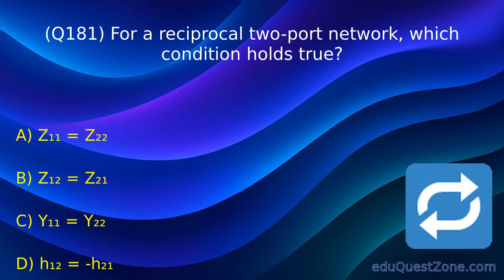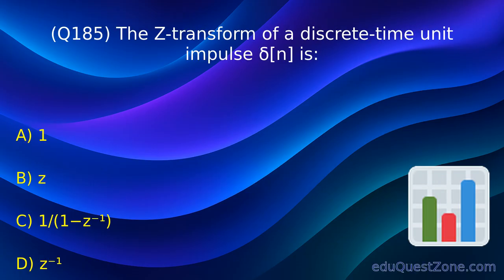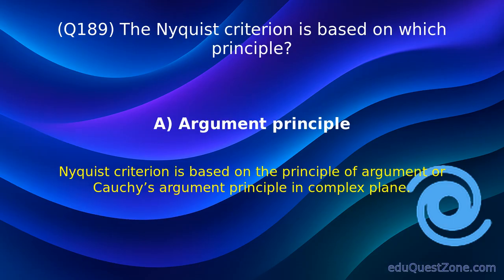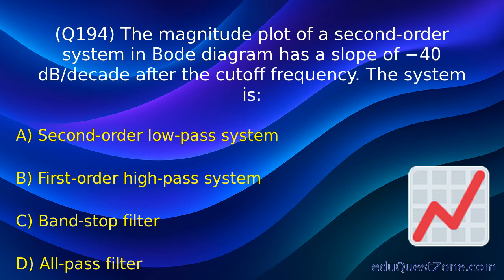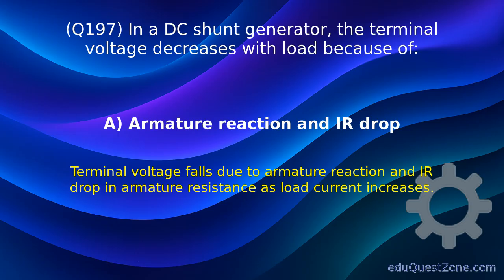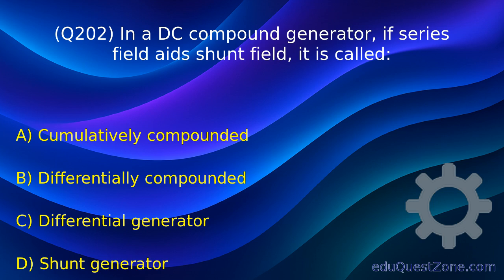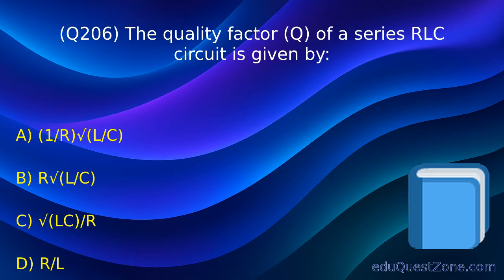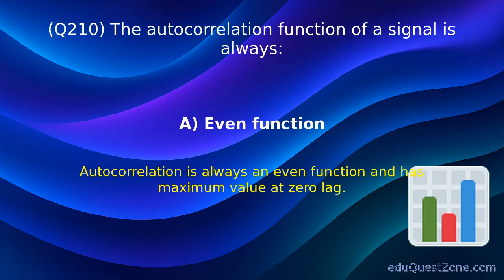GATE 2025 – Electrical Engineering MCQs set7 Circuits, Machines & Power Systems Practice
GATE 2025 – Electrical Engineering MCQs Set 7 | Circuits, Machines & Power Systems Practice
Strengthen your Electrical Engineering concepts with this GATE-level MCQ video.
Topics covered:

Network Theory

Electrical Machines

Power Systems

Control Systems

Signals & Systems

Perfect for revision and last-minute prep.

GATE EE MCQ
GATE 2025 Electrical
Electrical Engineering MCQs
GATE EE Preparation
GATE Electrical Machines MCQ
GATE Power Systems MCQ
GATE Network Theory Questions
GATE Control Systems MCQ
GATE Signals and Systems MCQ
GATE Previous Year Questions EE
Electrical Engineering Exam Prep
GATE 2025 Practice
GATE EE Solved Questions
EduQuest Zone GATE